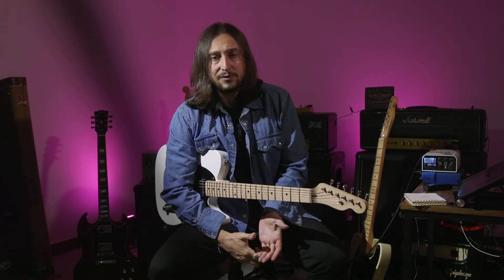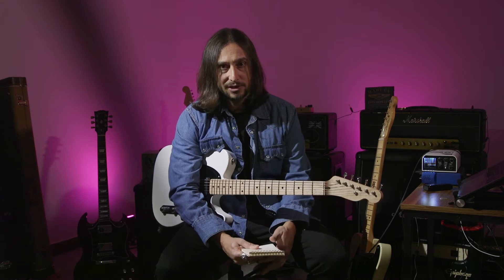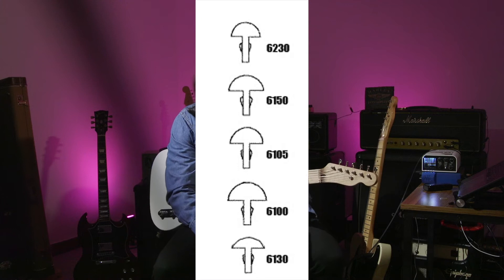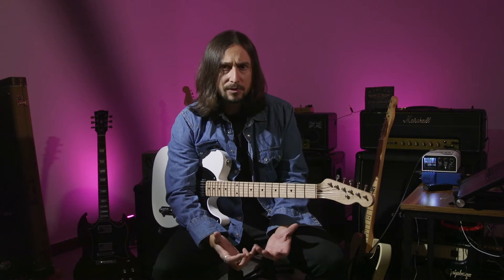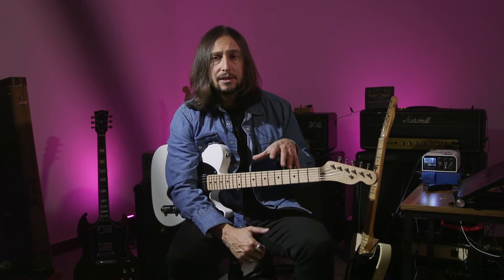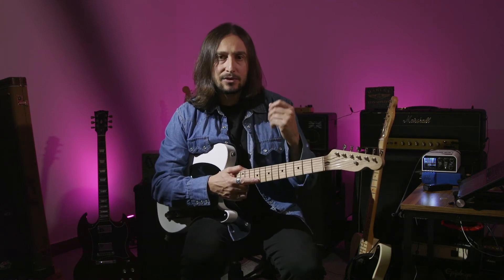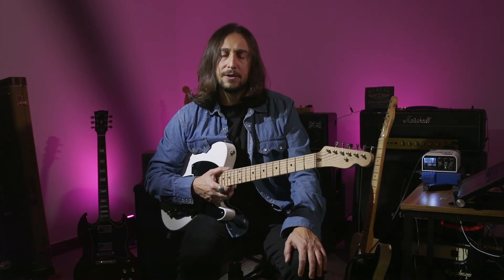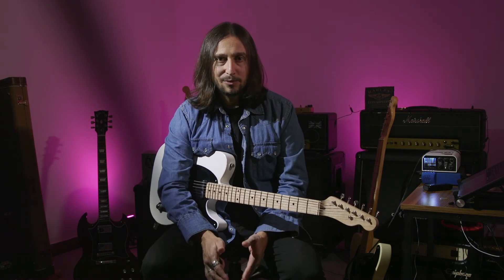Fretwire - What You Should Know About It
I’m based in the UK and available for recording sessions, live performances, tours & guitar lessons.

🎸 THE GEAR USED IN THIS VIDEO  🎸

AMP
Victory V40 Amp:

GUITAR

🎸 2 x Telecaster Partscasters

Guitar Cables:

PEDALS

CAMERA

AUDIO GEAR

LIGHTS

Spot light:

Filling light:

Video created with help of motiohead.com